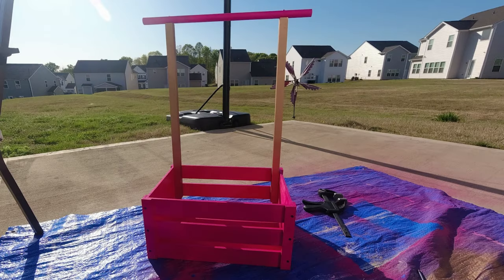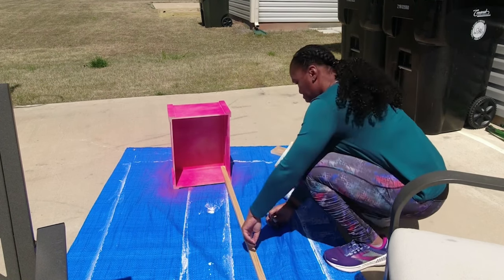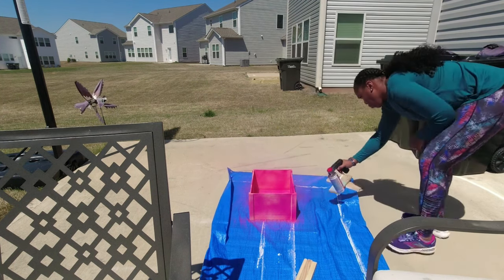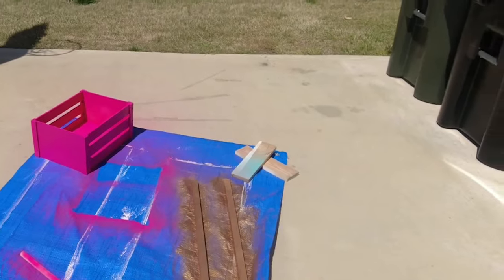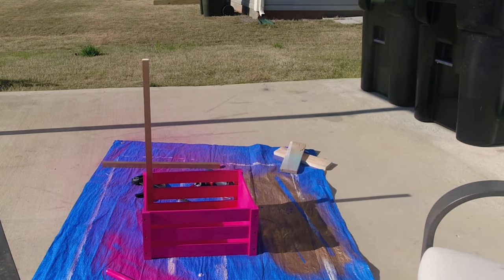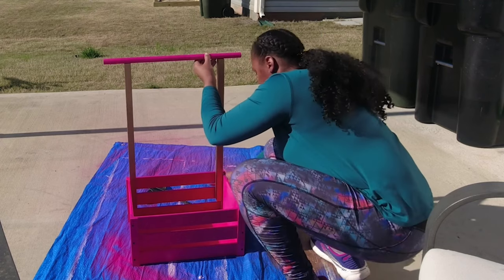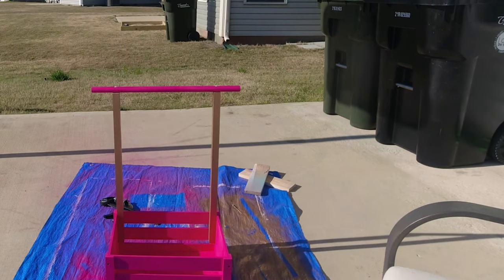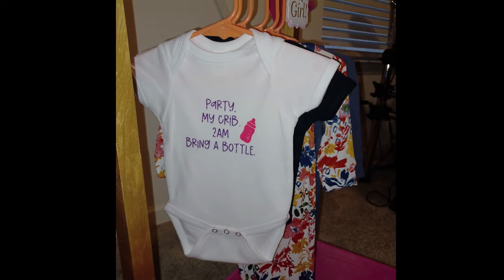Baby Closet Crate Tutorial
Oh my goodness, I had so much fun making this Baby Closet Crate. I also bought some cotton filler and used fabric to cover the base of the crate so it would look fuller.